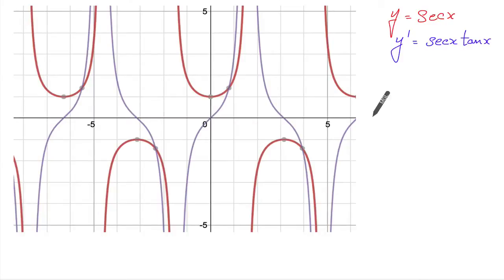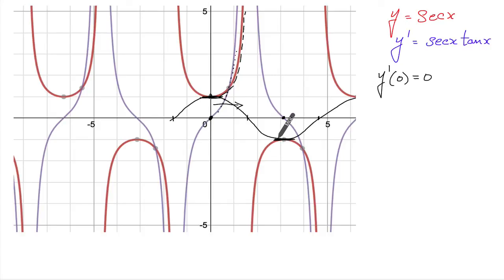Instantaneous Rates of Change of Sinusodial Functions